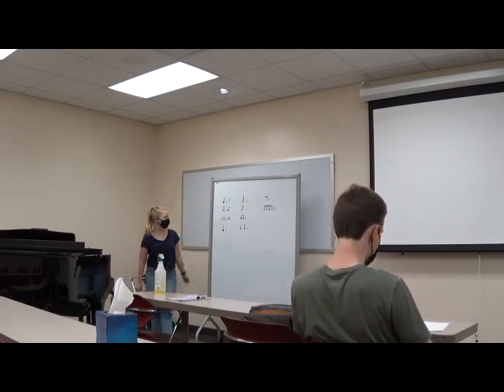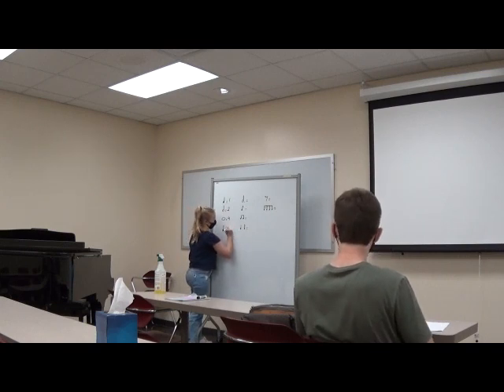H Creel TE1